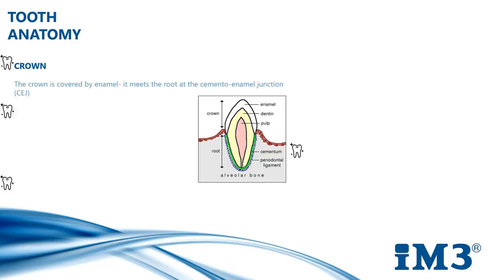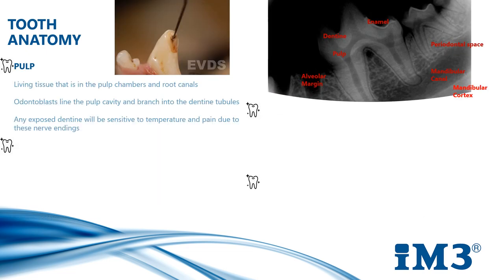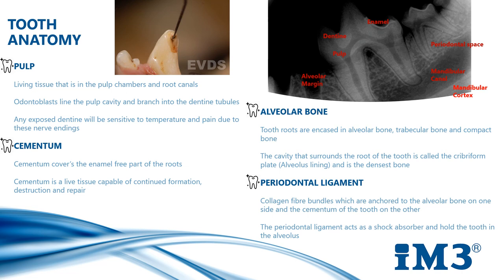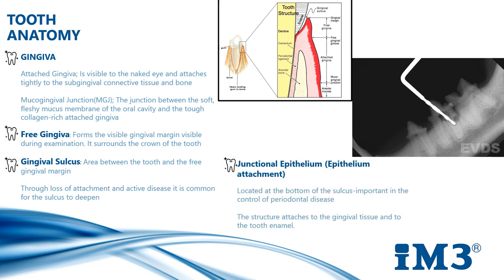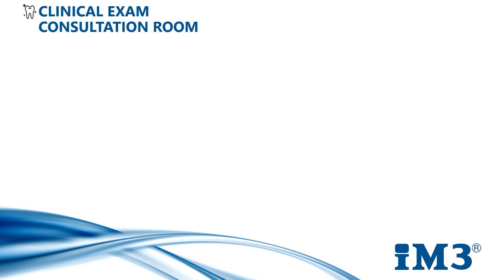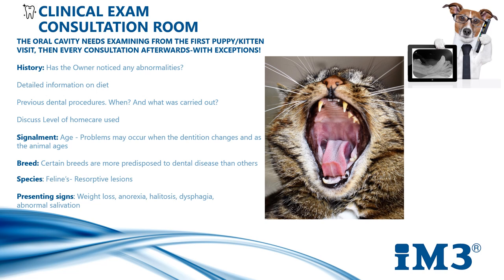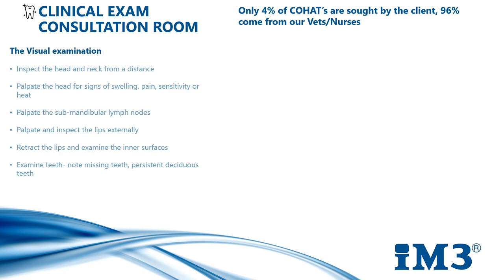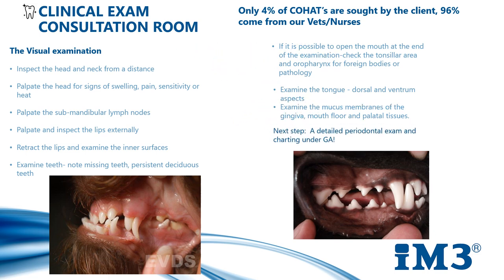Vet Dentistry for Vet Nurses - 1 - Oral Clinical Examination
Veterinary Dentistry for the Veterinary Nurse - 1 - Anatomy; oral anatomy, terminology and how to perform an oral clinical exam
by Sarah Cowan RVN